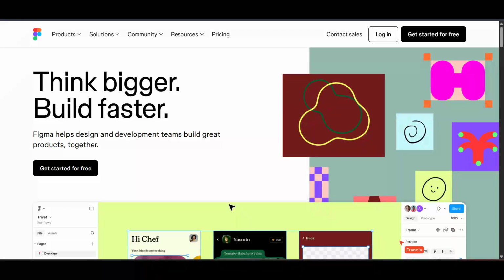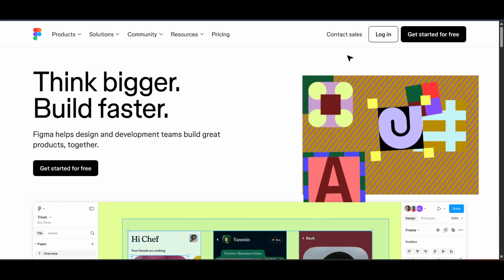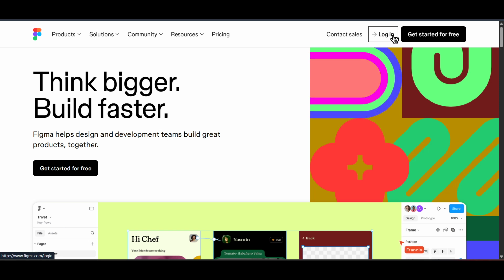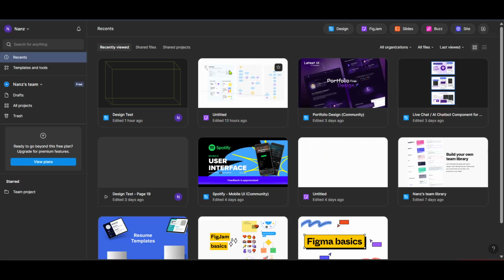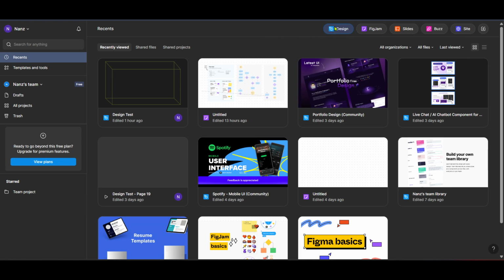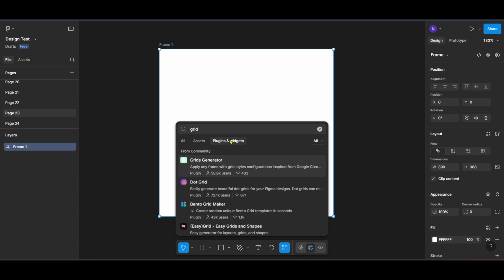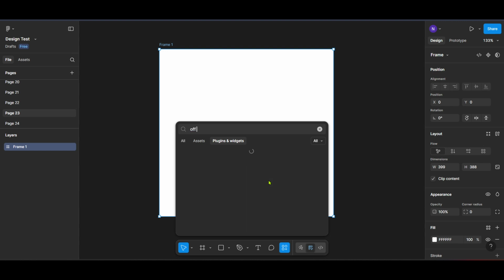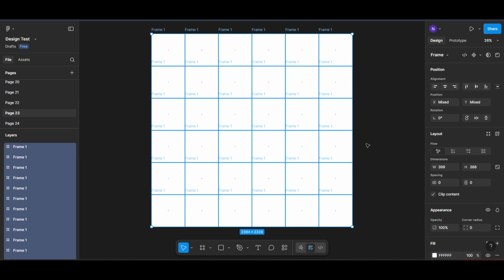How To Create A Hexagonal Grid In Figma Using A Plugin (Full 2025 Guide)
In today's video we are covering: color style guide figma plugin,figma plugins,figma tutorial,color style guide figma,how to install plugin in illustrator,figma tutorial for beginners,figma logo design,install plugin in illustrator,logo design in figma,wordpress gallery plugin,figma,how to create responsive website in html and css,how to create responsive website,how to create a responsive website,figma design system,script development illustartor plugin